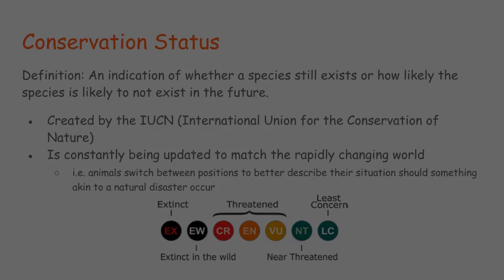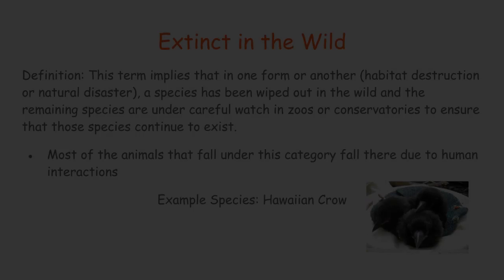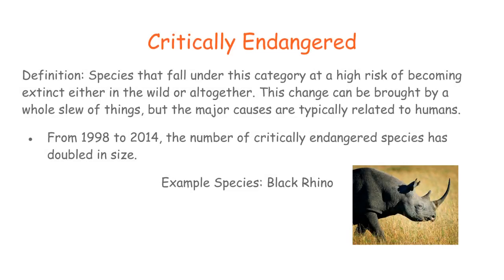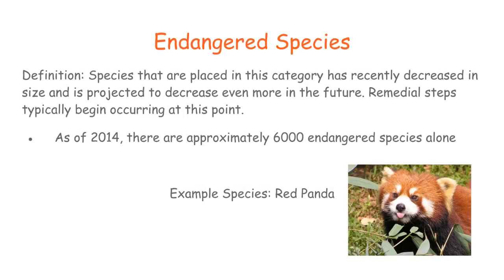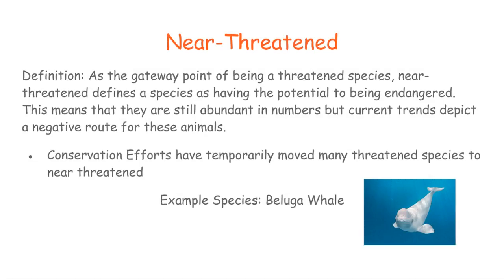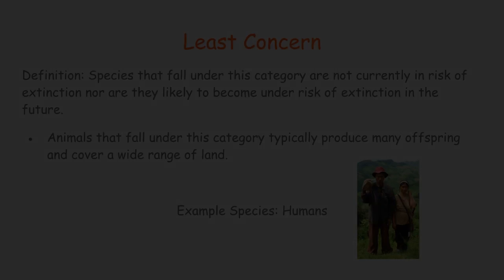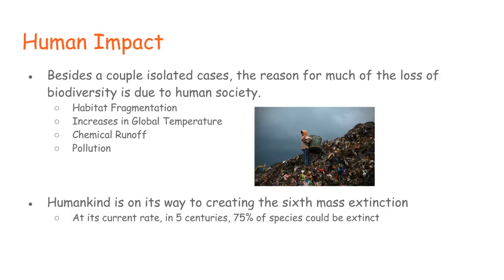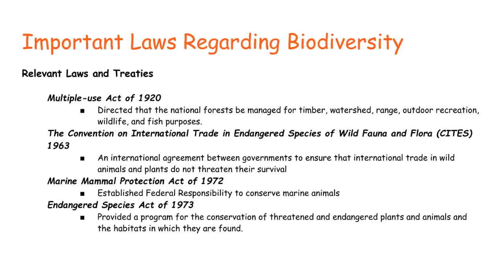AHS APES 2016-2017: Biodiversity Loss Tutorial #2